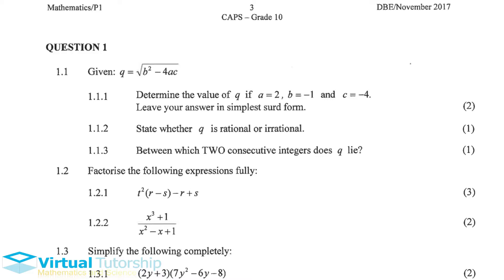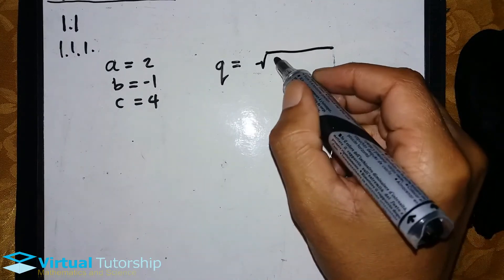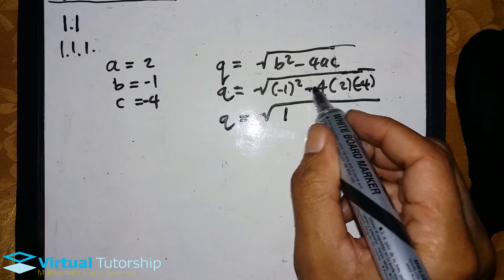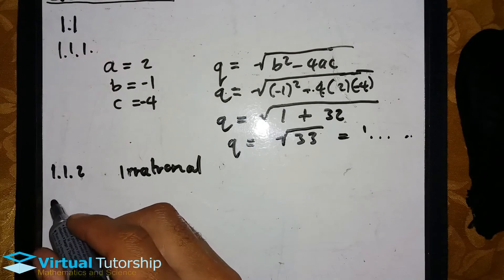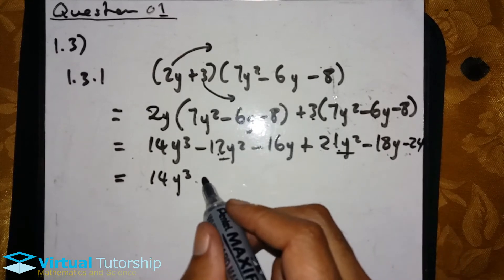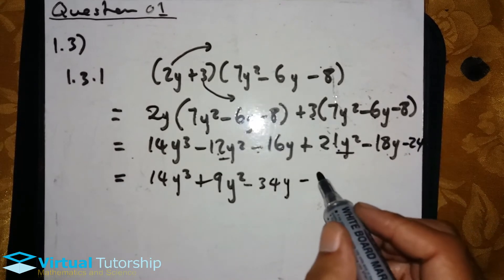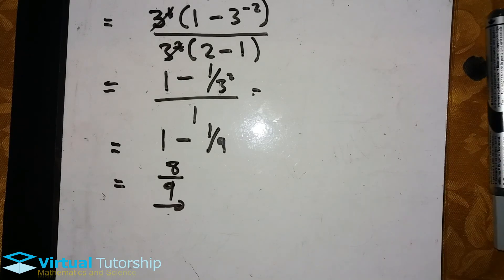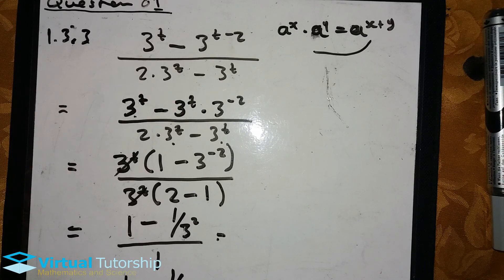Grade 10 Mathematics Paper 1 2017 (Question 1 Answered)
In this video im discussing Question 1 from NOVEMBER 2017 Grade 10 Mathematics Paper,